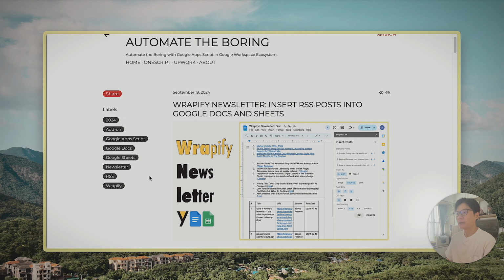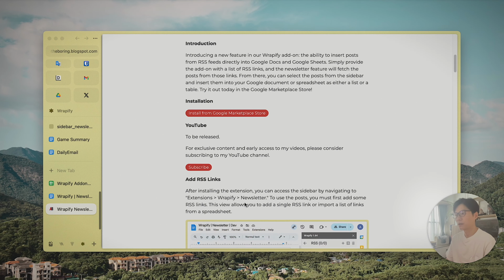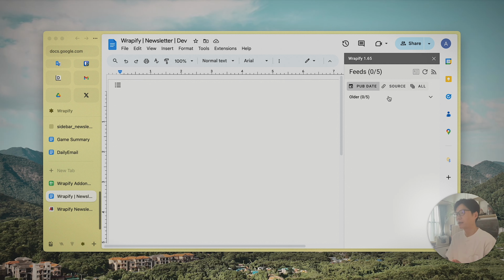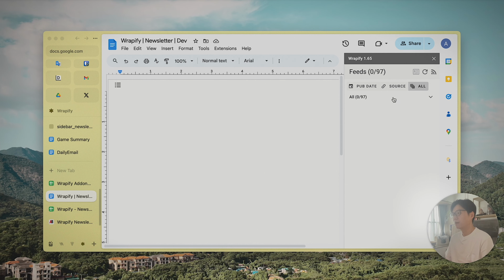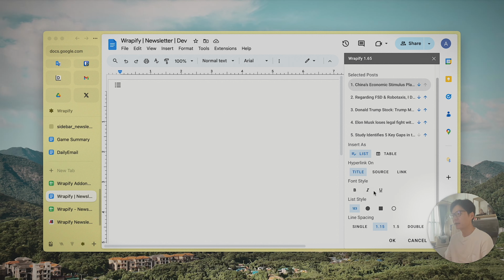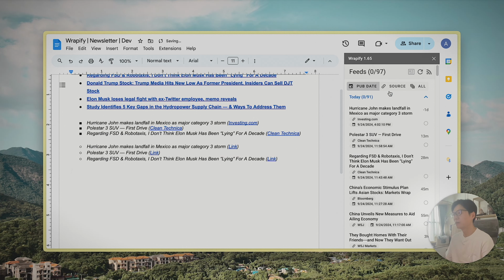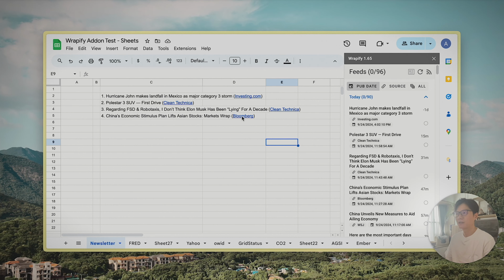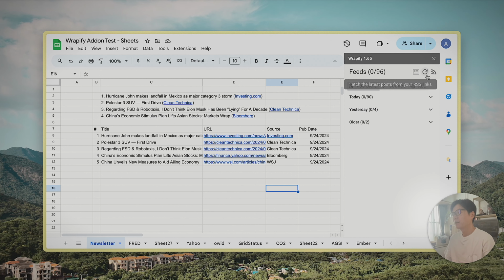Wrapify Newsletter: Insert RSS Posts into Google Docs and Sheets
/** Chapters */
Start 00:00
Intro 00:07
Newsletter in Google Docs 00:50
Add Single RSS Link 01:40
Import RSS Links from Spreadsheet 03:23
Insert Selected Posts to Google Docs 05:13
Newsletter in Google Sheets 08:43
Manual Refresh  10:50